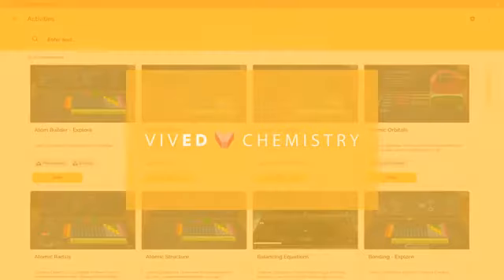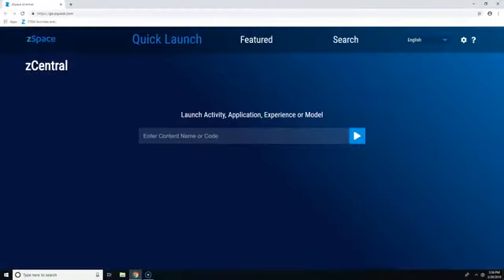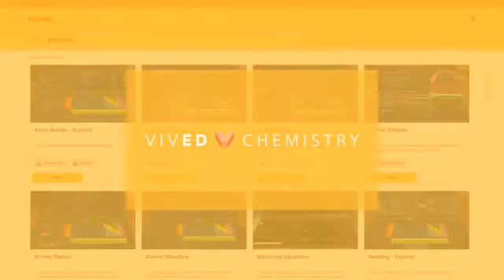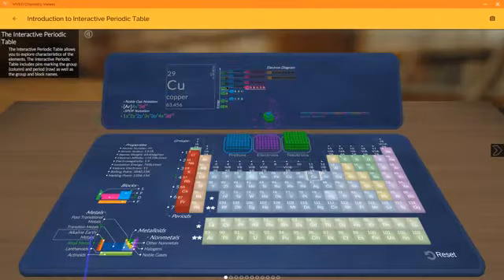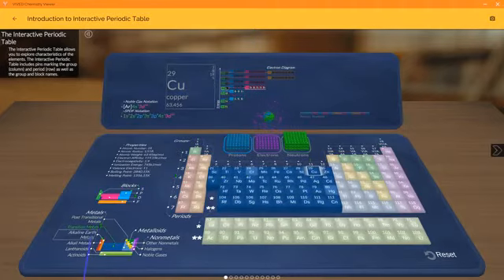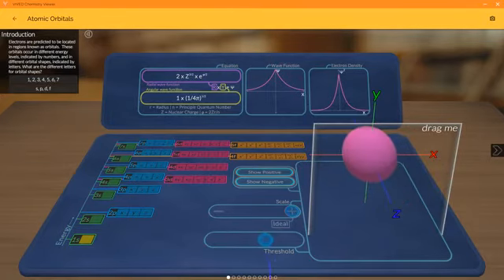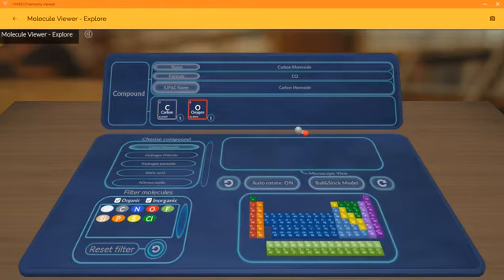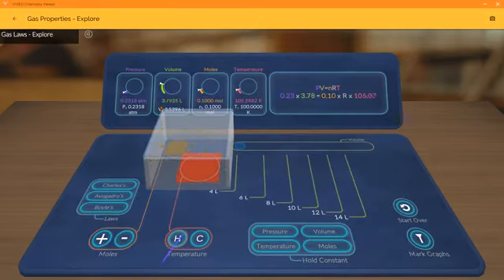HowTo: VIVED Chemistry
How to: VIVED Chemistry
Enhance learning potential by demonstrating abstract ideas with symbolic, microscopic and macroscopic chemistry concepts students can explore in 3D space. This video is a quick tutorial on how to use VIVED Chemistry.